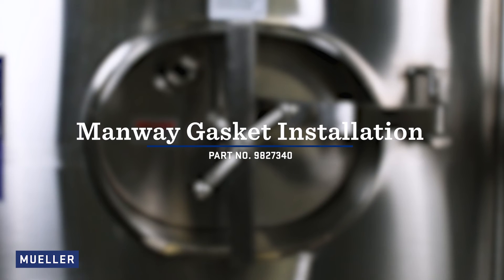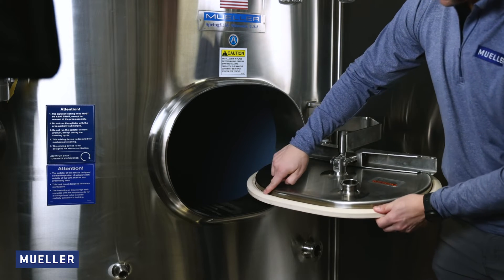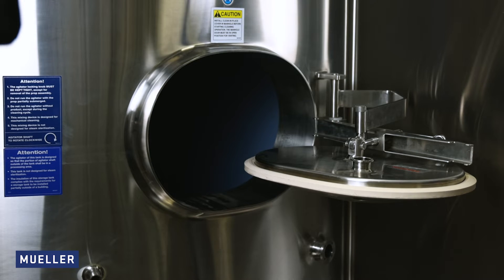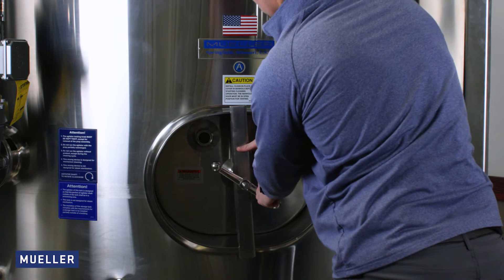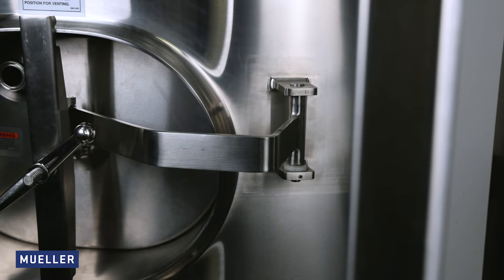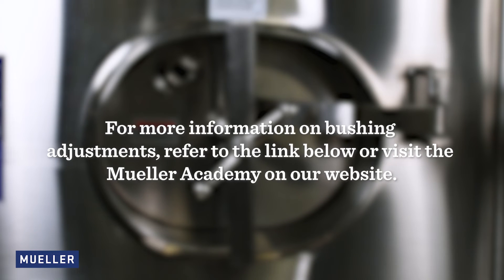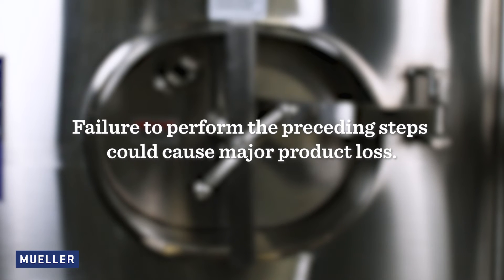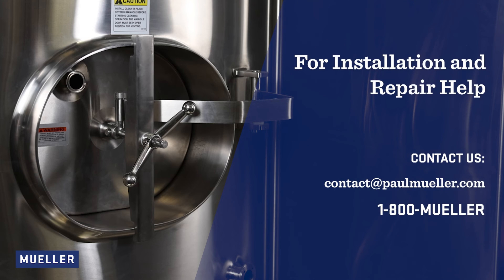Manway Gasket Installation | Mueller Academy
In this informative video, we delve into the crucial steps involved in installing and sealing manway gaskets effectively. By adhering to these guidelines and paying close attention to detail, operators can ensure the reliable installation and sealing of manway gaskets, safeguarding against potential leaks and product loss.